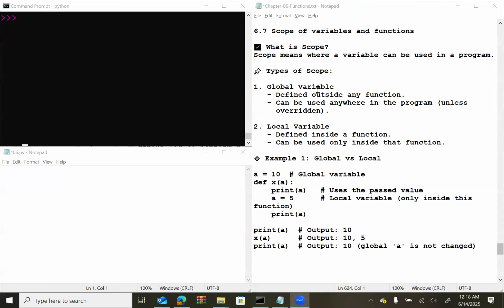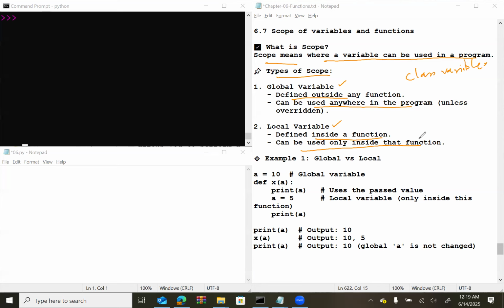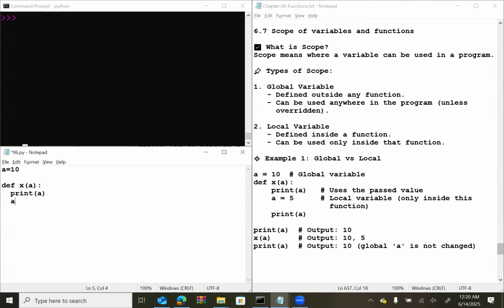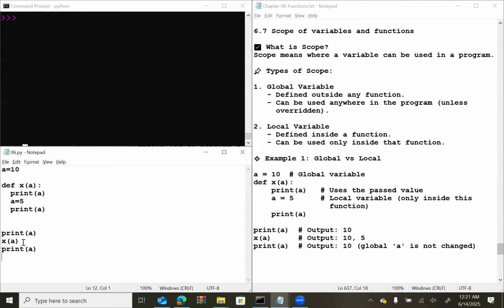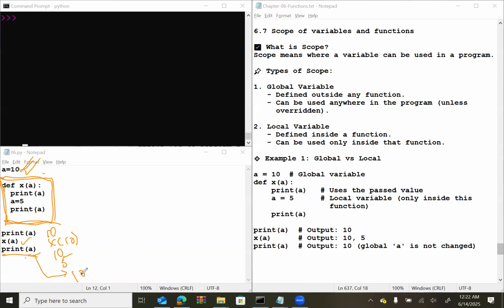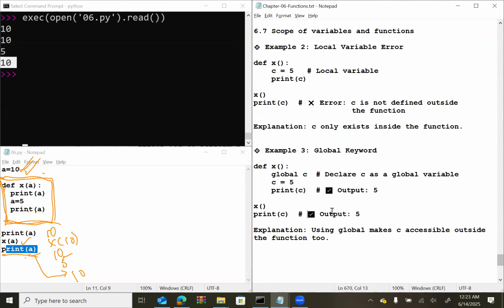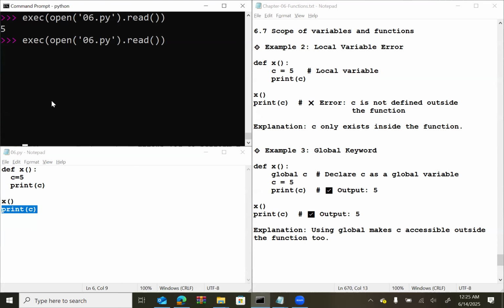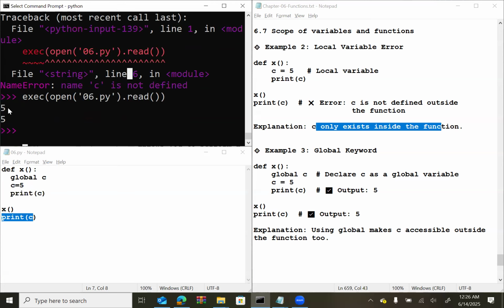6 7 Scope of variables and functions